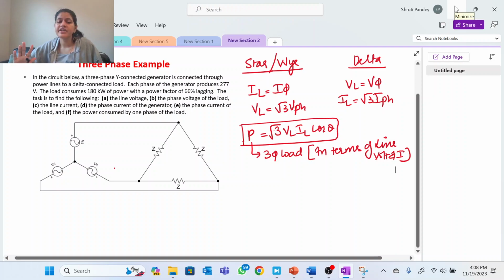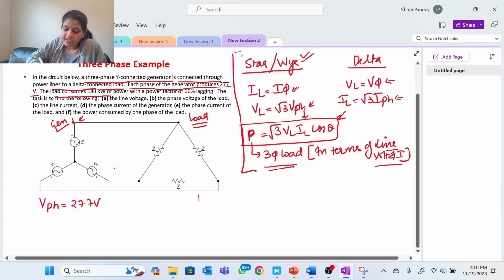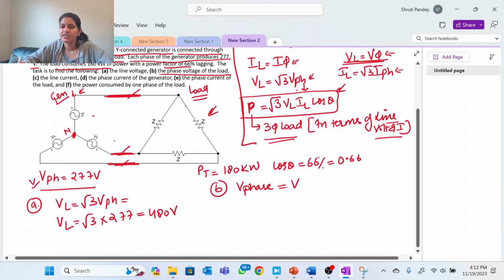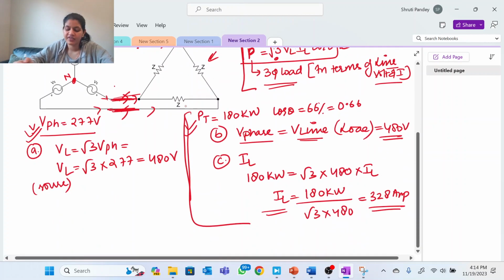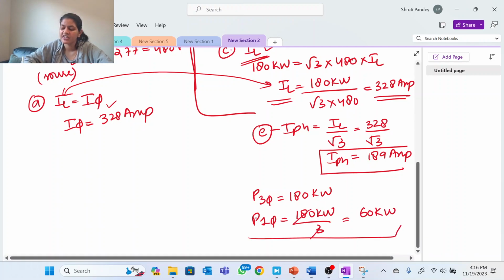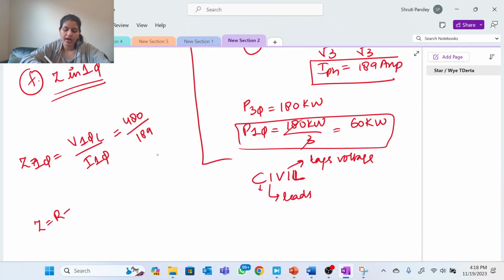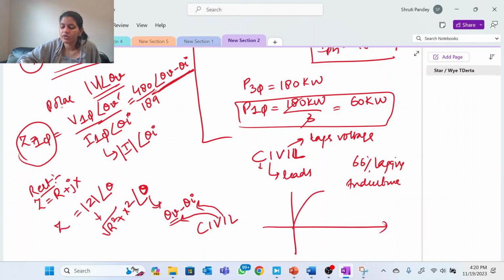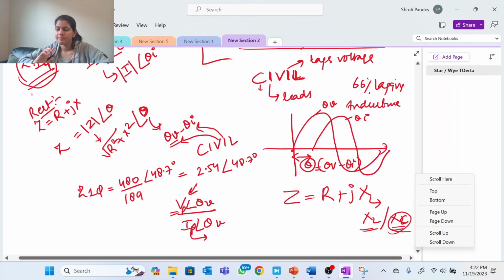SOLVED QUESTION ON THREE PHASE STAR AND DELTA CONNECTED SYSTEM